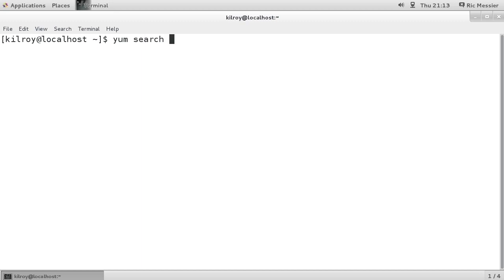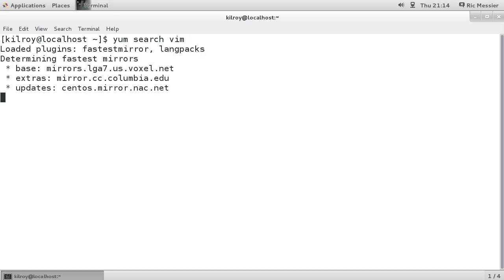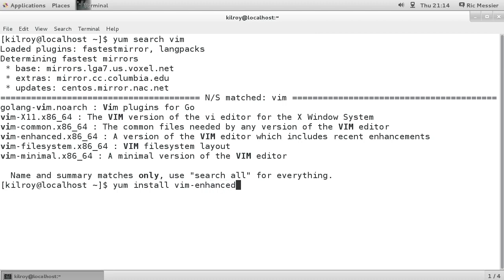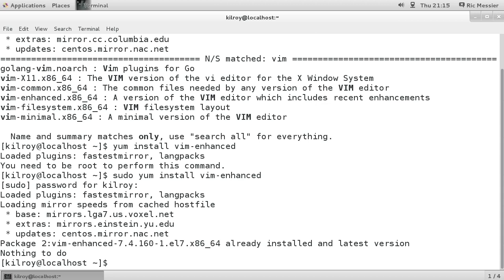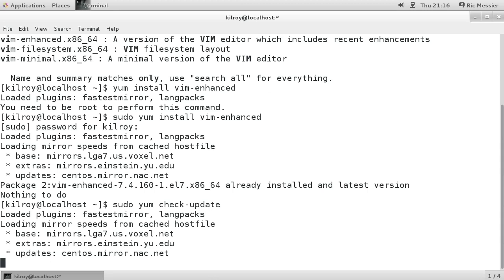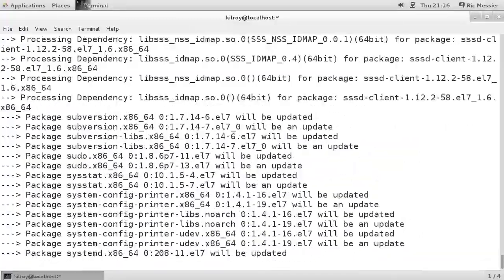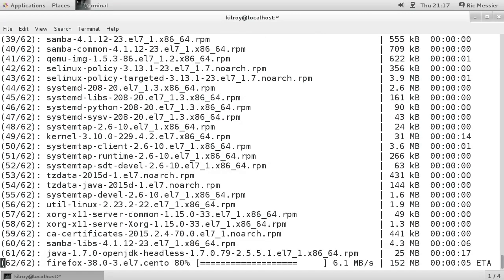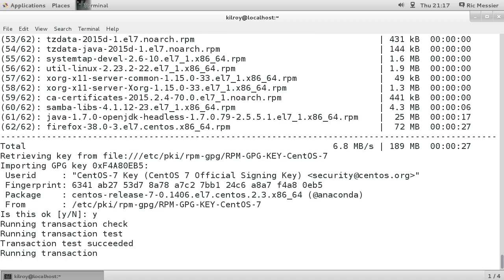07 RedHat Package Management